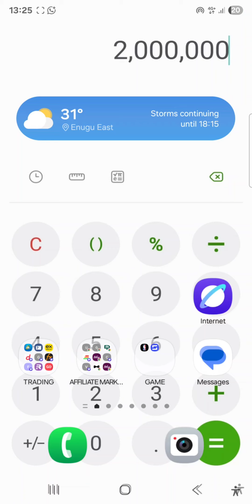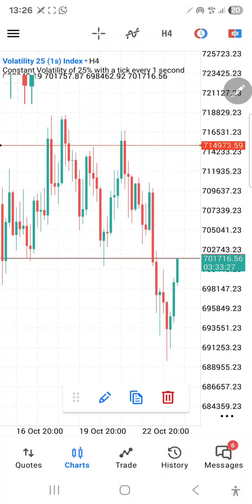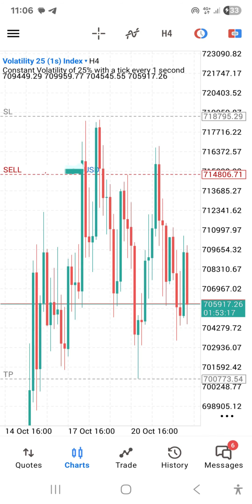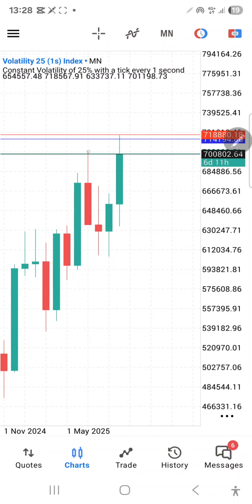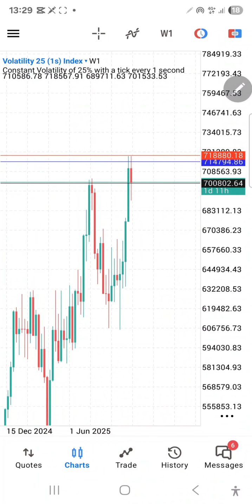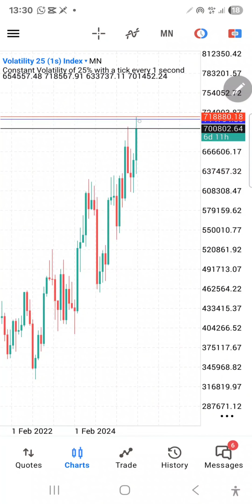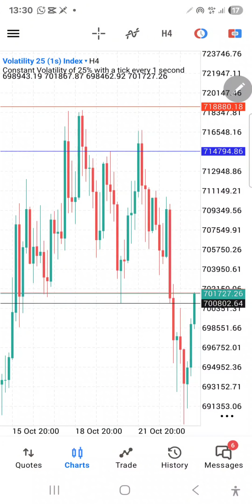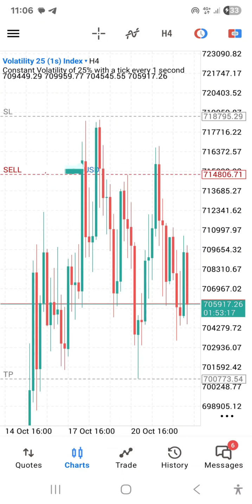How This Trade Sell Setup Paid Half Of My Rent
Quick Breakdown Of A Sell Setup On Volatility 25(1s) That Gave Me 4RR.